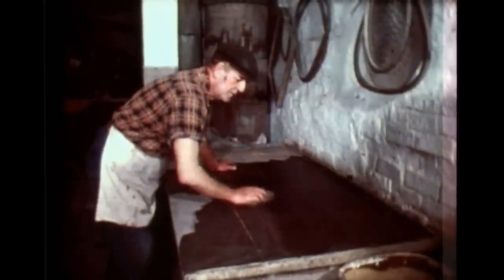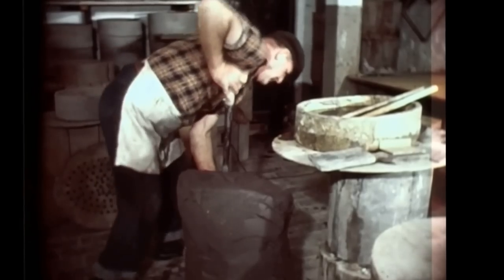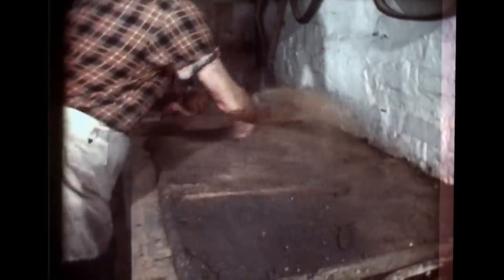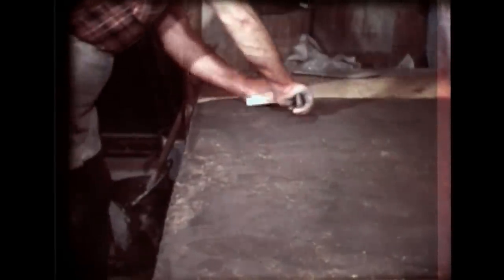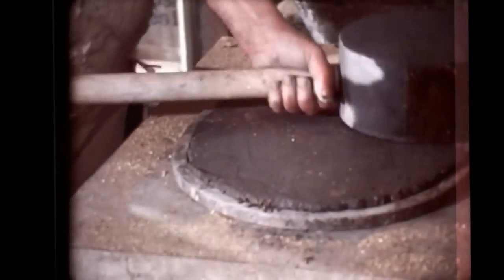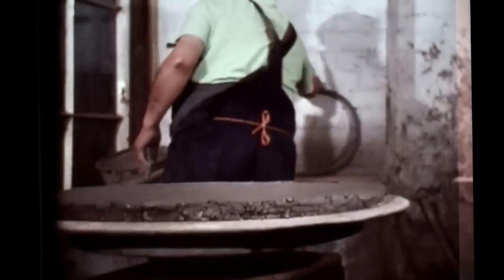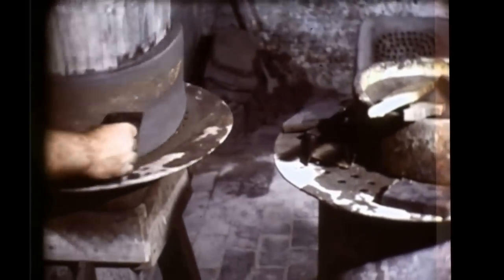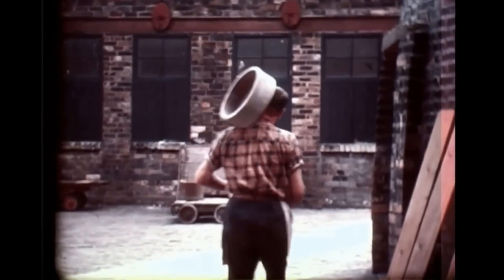MAU'ING THE SAGGAR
The process of saggar making by the late  Ralph Wheeldon
one of the four last saggar makers in the Potteries
working at the Gladstone Pottery in Longton during the making of the film in 1981
starting  on page 703 for Paul Nicholson's article on the subject.